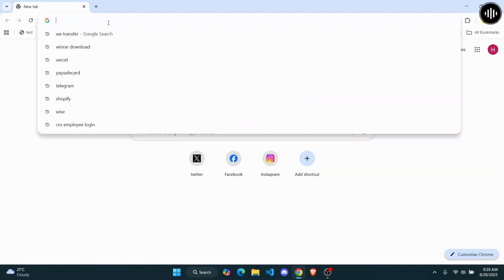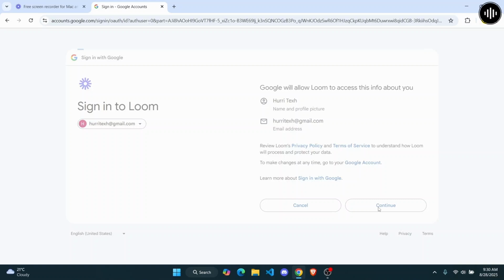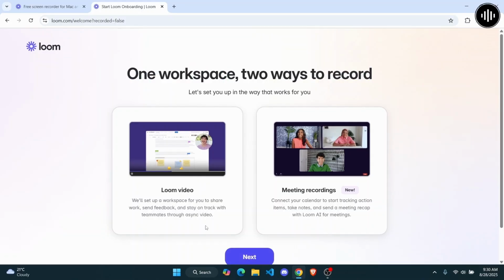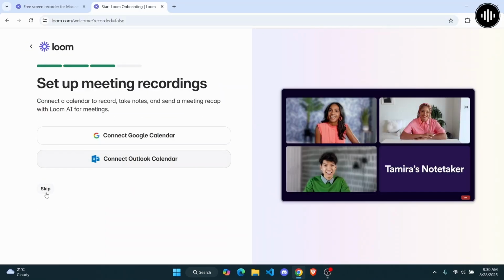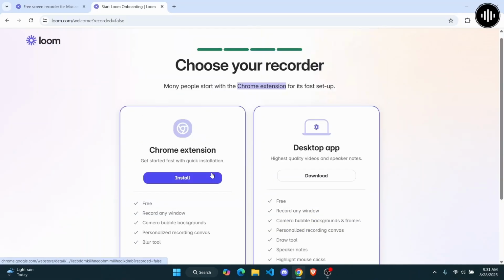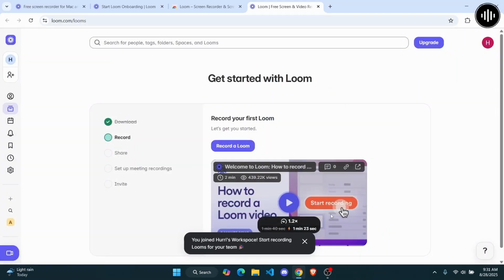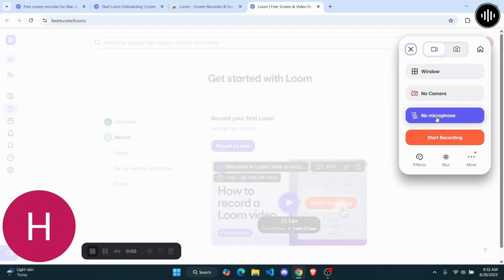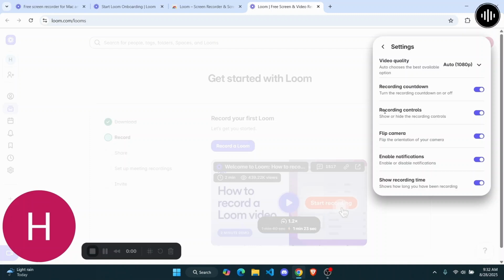How To Use Loom Video Recorder?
Want to record videos easily with Loom? This video will guide you through the steps on how to use Loom Video Recorder quickly and efficiently. Whether you're asking, "How do I use Loom?" or need help with recording, editing, or sharing videos using Loom, this tutorial has you covered. Learn the steps to start recording your screen and create videos like a pro. Watch now to see how you can use Loom Video Recorder today!

Timestamps:
00:00 How To Use Loom Video Recorder
00:06 How Do I Record Videos Using Loom?